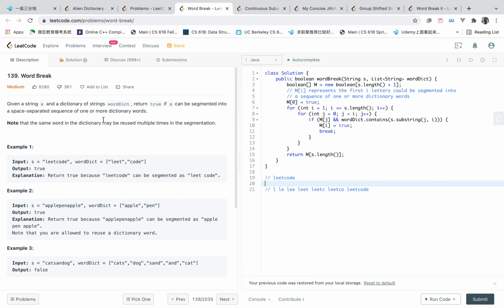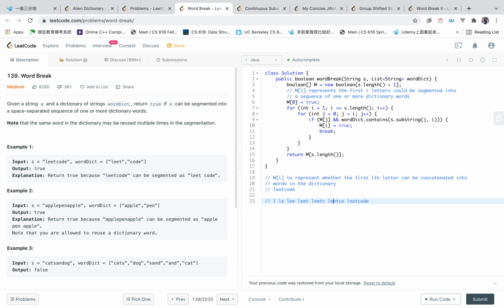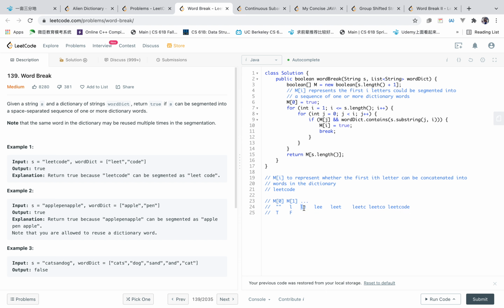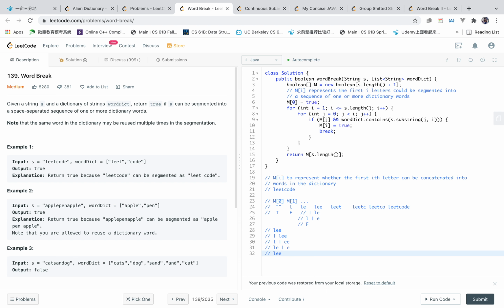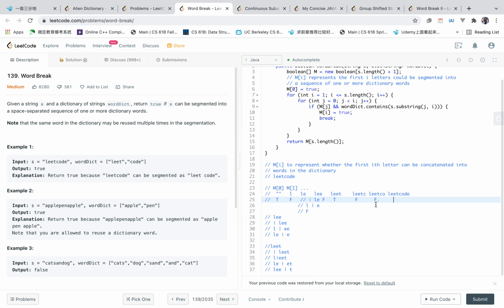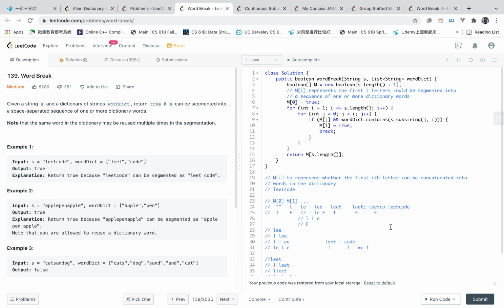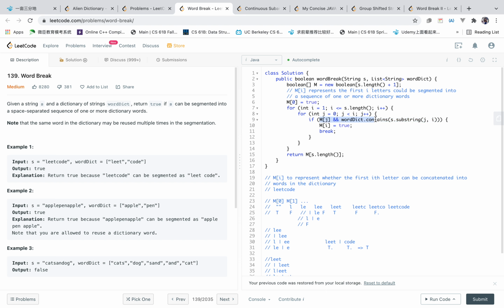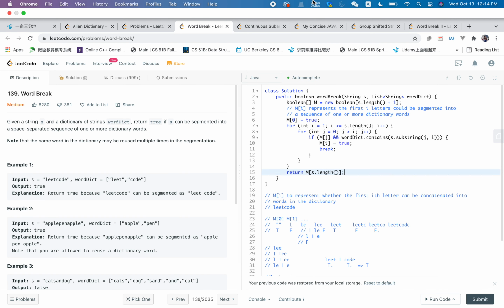word break Dp